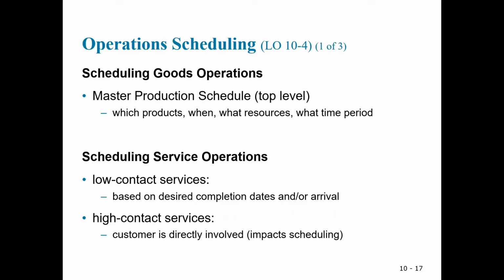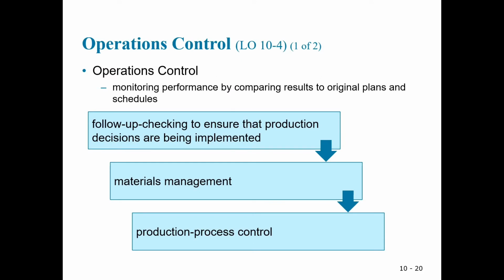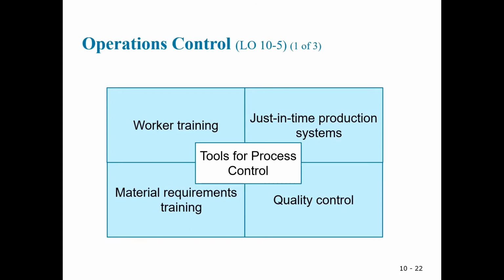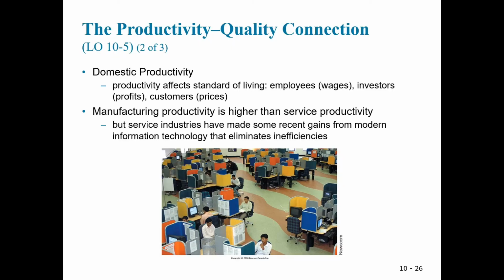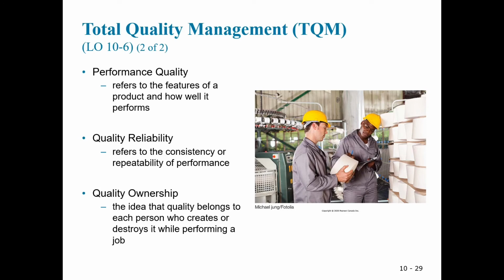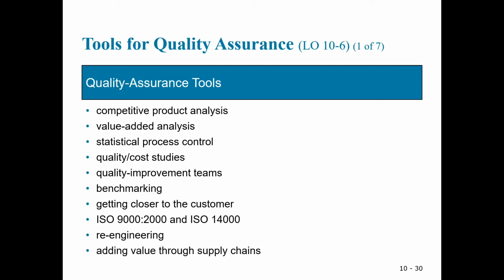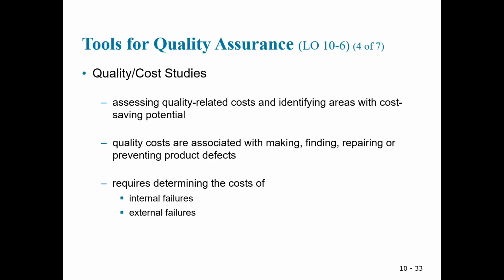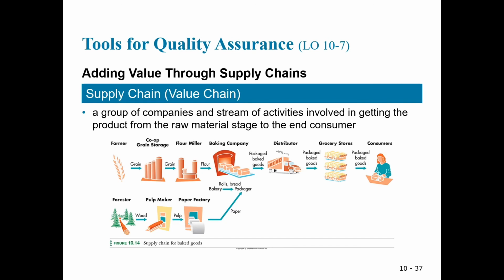Operations Management, Productivity, and Quality 002